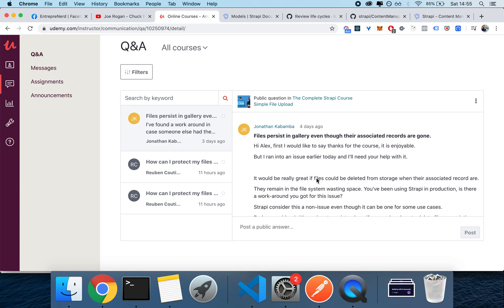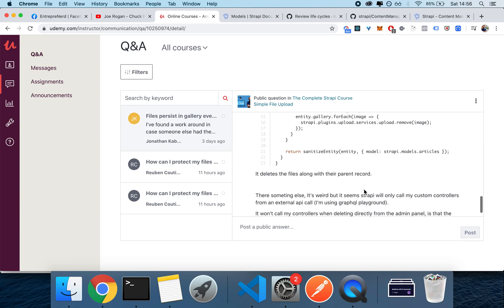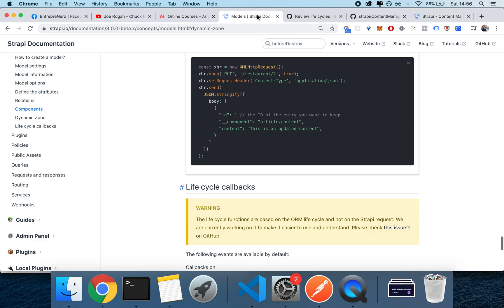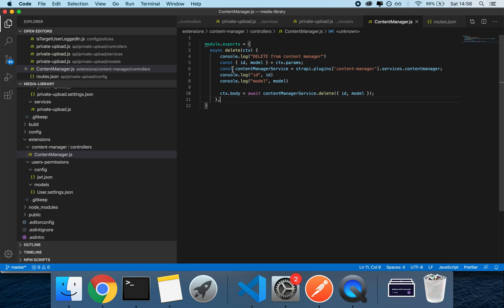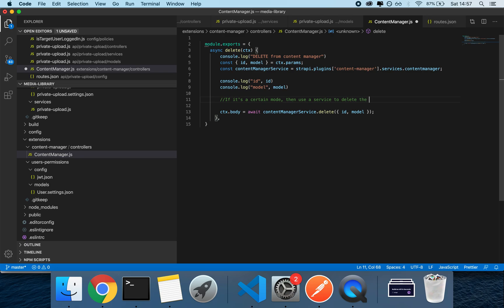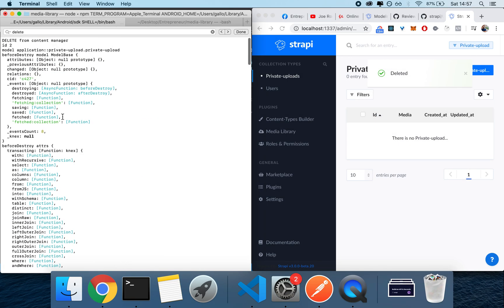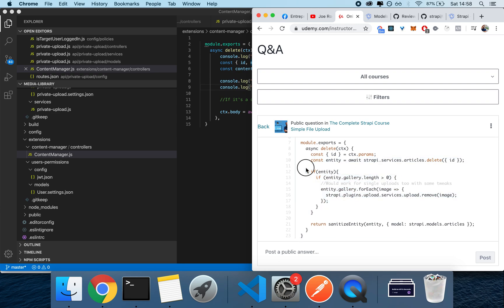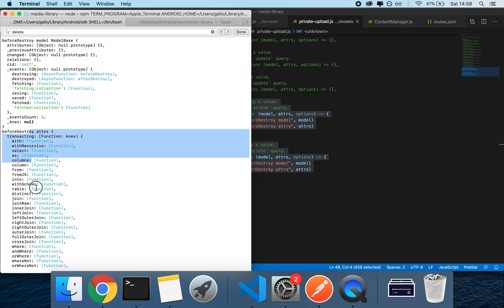Deleting remaining files in Strapi Relation - Strapi Q&A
In this video I show you how to clean up files you uploaded when you delete the entry with which it has a relation.